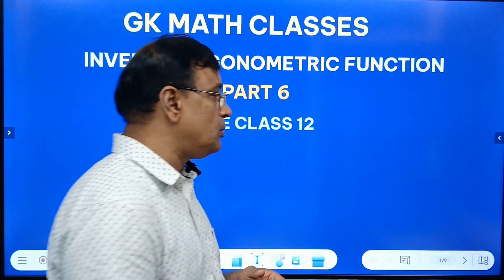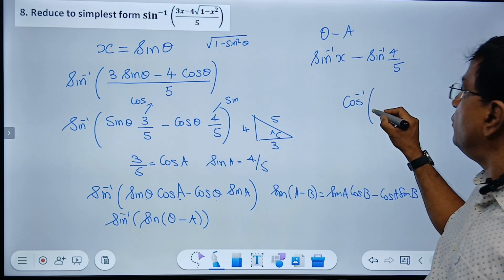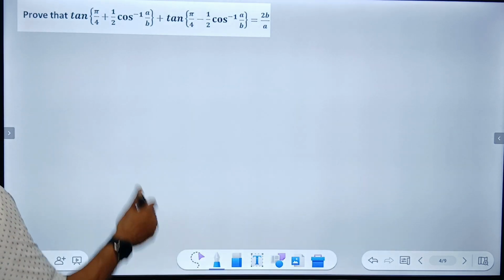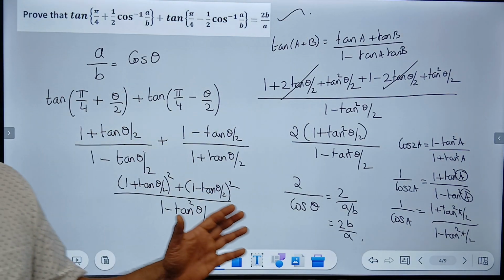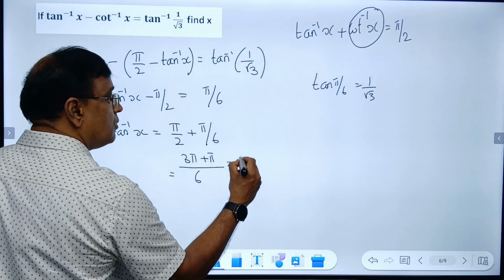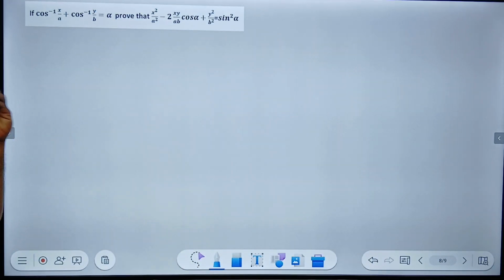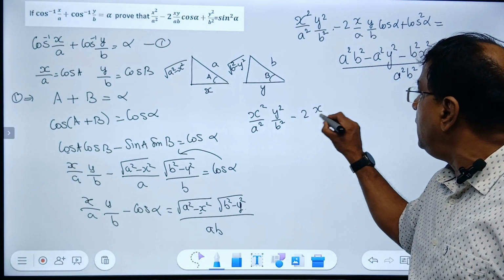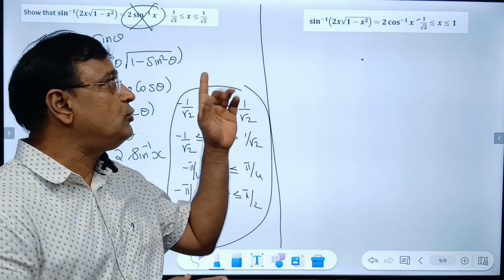INVERSE TRIGONOMETRIC FUNCTION | PART 6| REDUCING TO SIMPLEST FORM| CLASS 12|GK MATH CLASSES